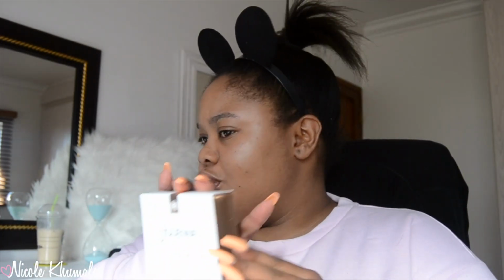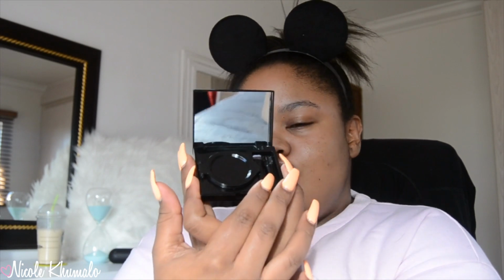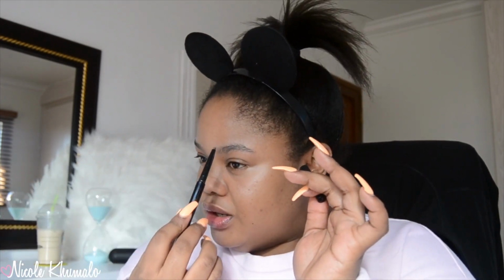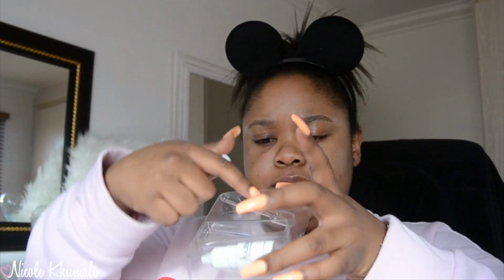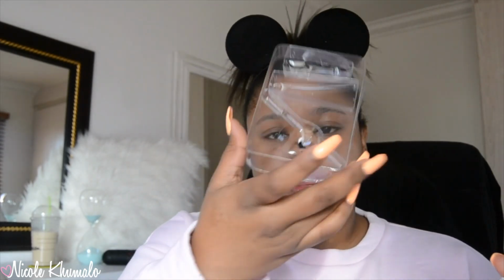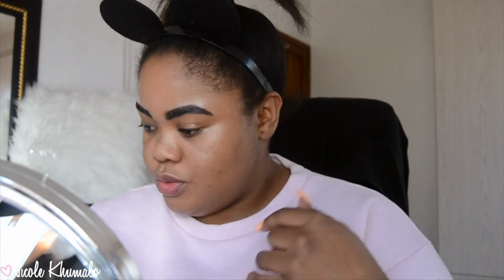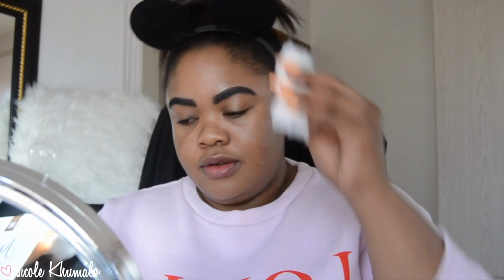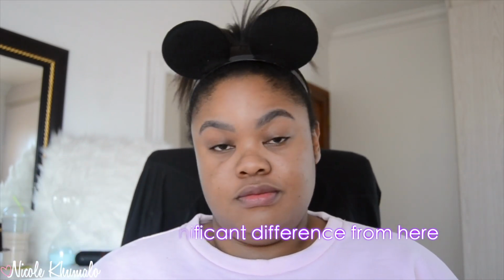😃 BROW TINT VIDEO | Julienne Brow Products ♡ Nicole Khumalo ♡ South African Youtuber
☆ O P E N   M E   U P ☆

☆ S O C I A L   M E D I A ☆ :

♡ F A C E B O O K P A G E

♡  S N A P C H A T:  Nicolekhumalo

POSTAL ADDRESS:
POBox 366
Ruimsig
1732